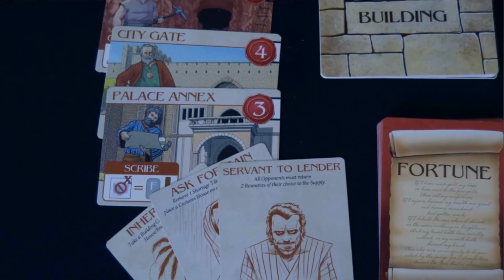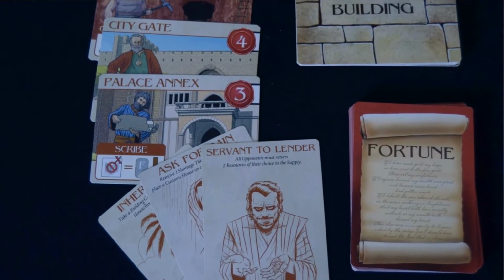Getting Wiser: Wisdom of Solomon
Solomon's on the throne and it's time to impress him and help build the temple! What could have been one of a million different Bible Trivia games or Monopoly reskins, Wisdom of Solomon builds on it's predecessor, the well received Kingdom of Solomon, and jumps head first into the worker placement genre. Players race to build their nation together, while at the same time edging each other out to become the most prestigious.

*A review copy was provided by the publisher.